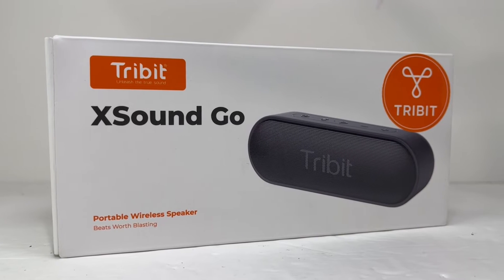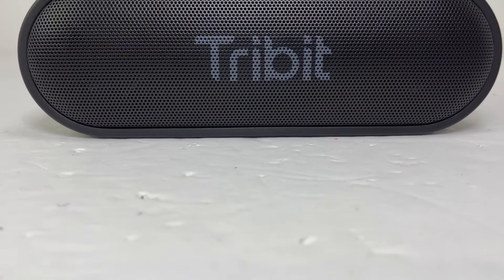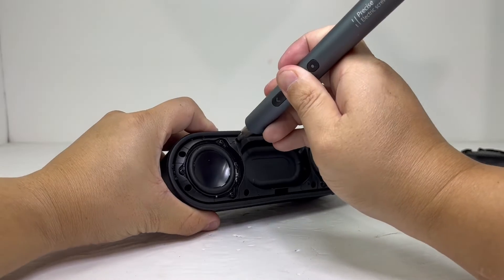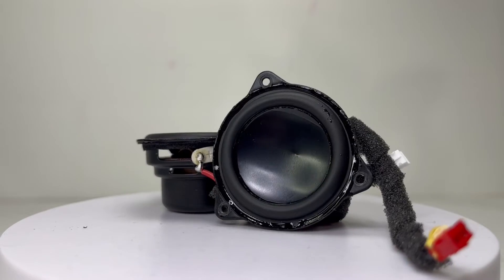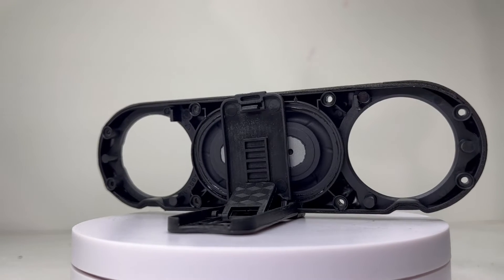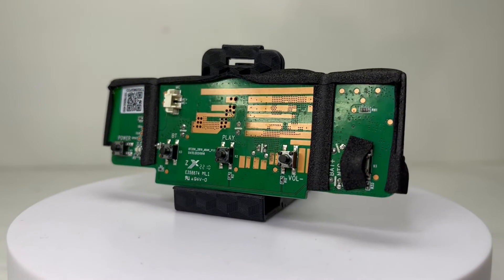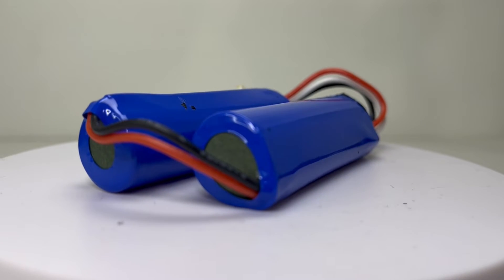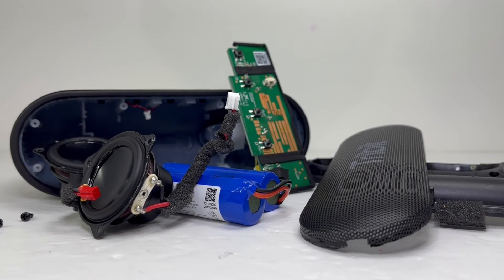TRIBIT XSOUND GO COMPLETED TEARDOWN !!!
Here is a quick unboxing and complete teardown/disassembly of the Tribit XSound Go bluetooth speaker.  This video may be useful for those who has problem with their Xsound Go (bad battery, board, etc.) and wants to disassemble/perform repairs on their speaker.  It’s also perfect for those who just want to see the inside of this speaker.  There will be many more teardown videos of many popular brand of bluetooth speaker so you will not want to miss out.

Specification:
Dimension: 6.9x2.3x2.2in
Weight: 13.5 oz
IPX7 Rating
Dual 8 watts drivers
24hr playtime
Bluetooth 5.0
Wireless Stereo Pairing
Built in Mic
Built in suppport for Siri